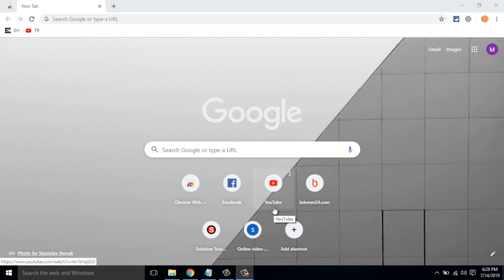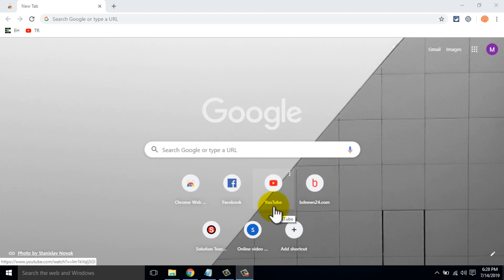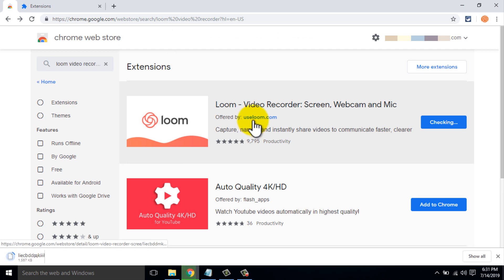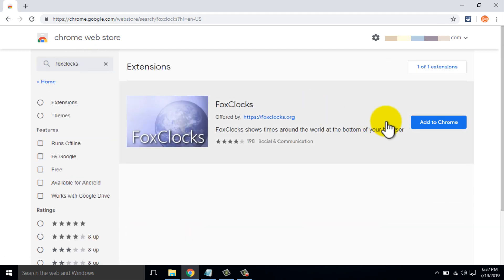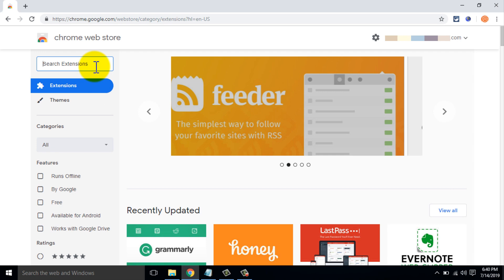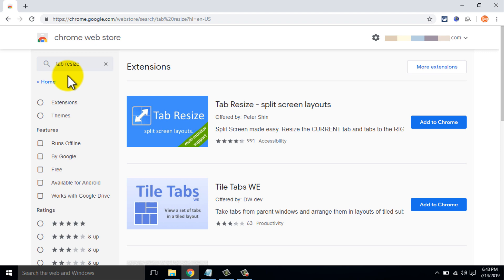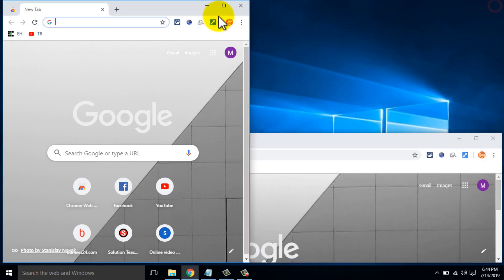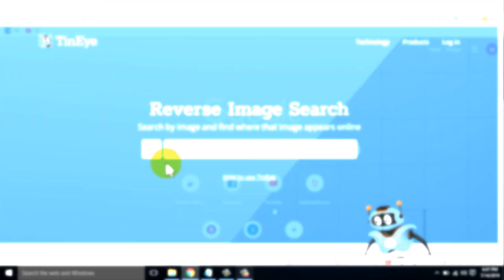5 Best Chrome Extensions for Power Users in 2019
5 Best Chrome Extensions for Power Users in 2019. This video about top 5 chrome extensions, You can improve your browser experience with this extensions.

If you use the Google Chrome browser, and you are not using these later mentioned 5 chrome extension, than you are missing out on something really amazing. These extensions will increase your overall browsing experience.

Number 5 Loom-Video Recorder: Loom-Video Recorder is best extension for google chrome. The extension really works excellently. You don’t need to have any screen recorder software to record screen on google chrome.

Number 4 FoxClock: FoxClock is also an essential extension for you. What do you do when you want to know the correct time of any Country or any city? Add the extension on google chrome and search the country or city name you want to know about their time. And it’s easy to get any Country’s or city’s time rapidly.

Number 3 Hover Zoom: When you visit any website or you search any image on google then you look there are few many small images. But, there is a different way to zoom the images without opening the images.

Number 2 is Tab Resize: Number two is Tab Resize. Tab resize is great extension to personalize your chrome setup. With Tab resize you can arrange tabs side by side, create splits screen layouts.

Number 1 TinEye Revers Image Search: This extension makes it easy to find out the images which came from other website.